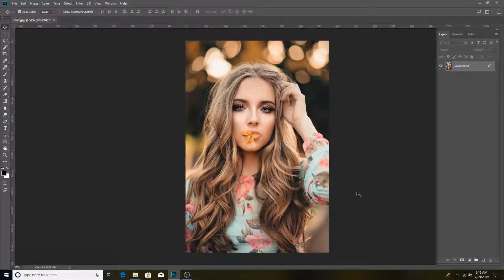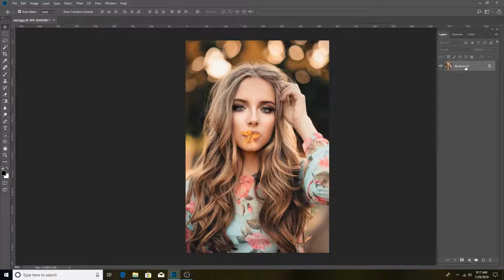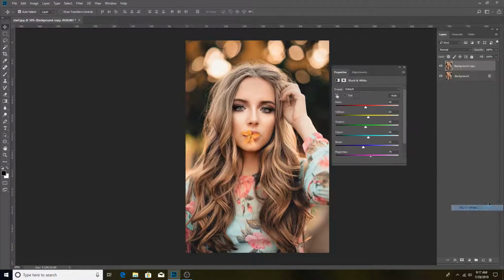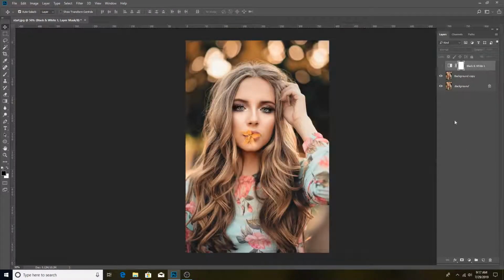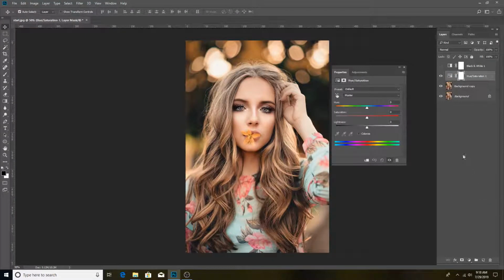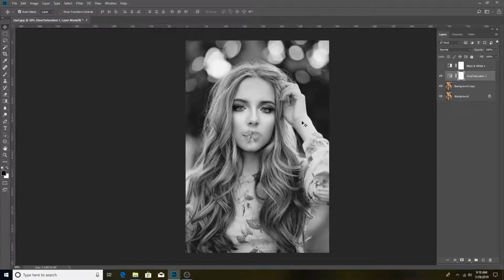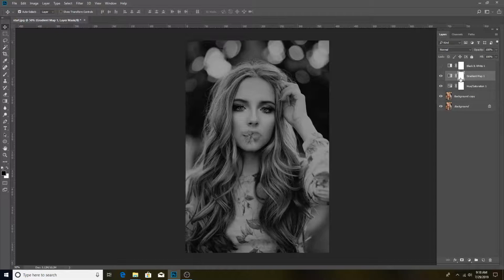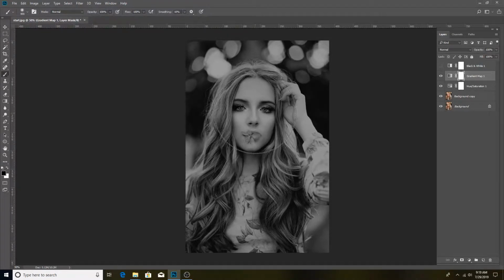Convert a color image to black and white (Grayscale) using Photoshop CC 2019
Step by step guide to turn your color photos into Black & White (Grayscale) using Photoshop CC while maintaining full control over how individual colors are converted.